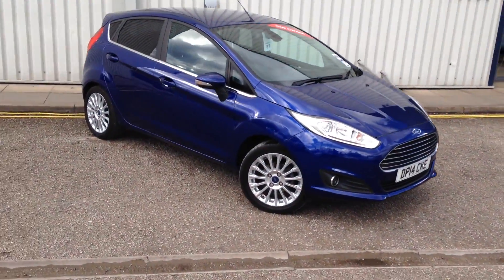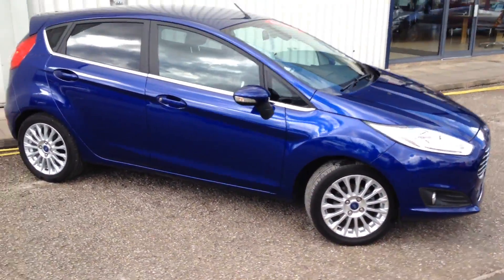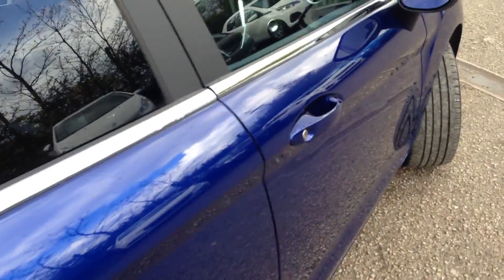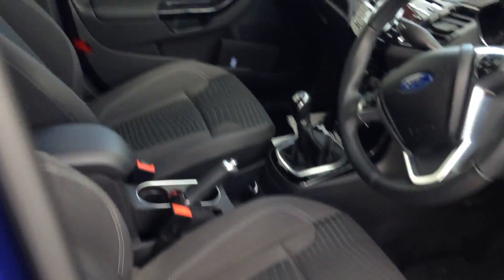IMG_2468.MOV converted by CLIPCHAMP.COM